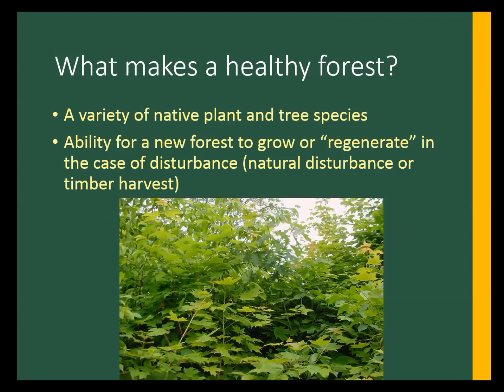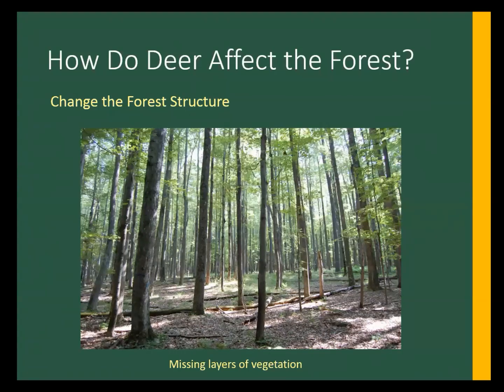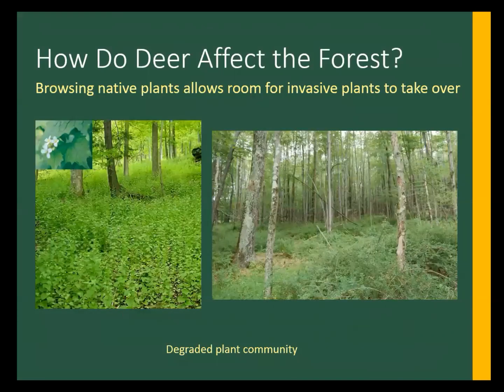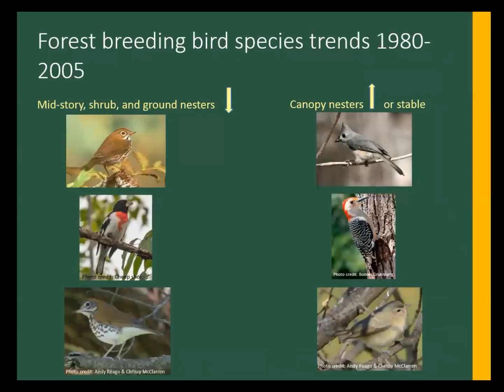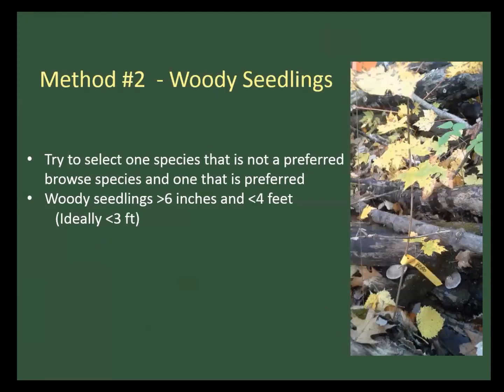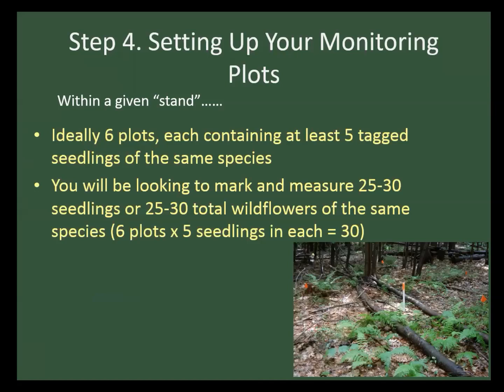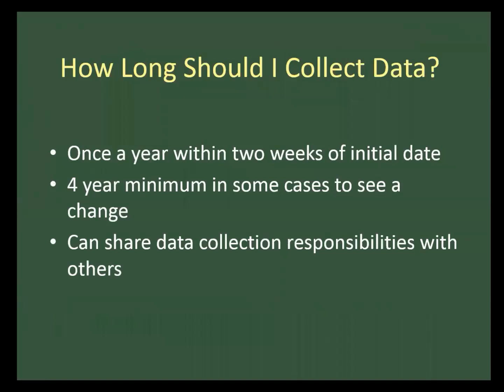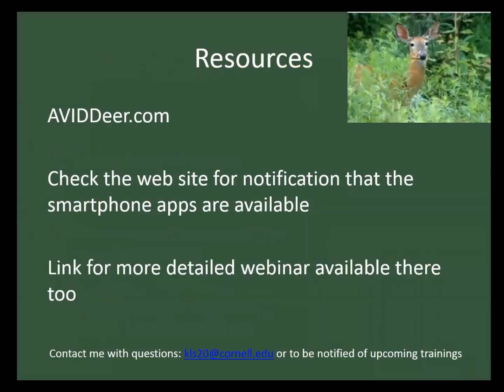Are Deer Eating Your Woods? (Feb 2018)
Kristi Sullivan, Co-Director of the Conservation Education and Research Program at Cornell University, discusses the AVID (Assessing Vegetation Impacts from Deer) program.